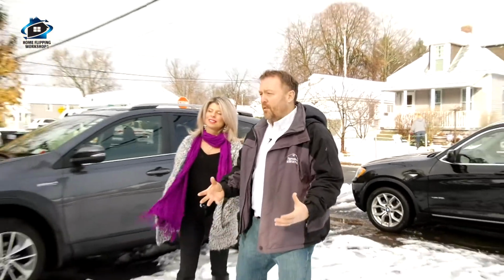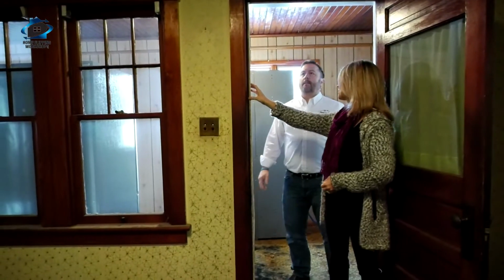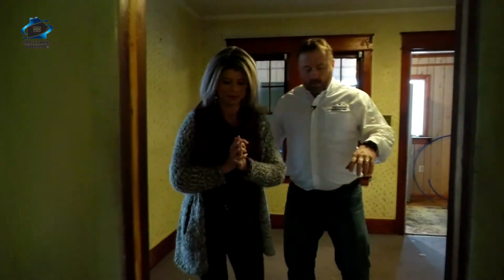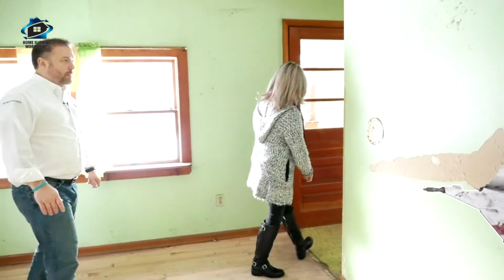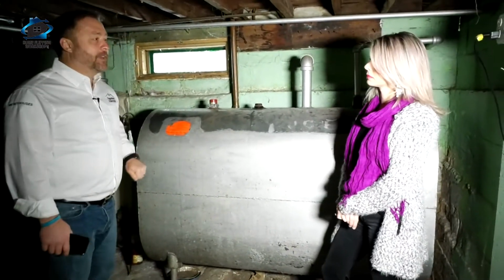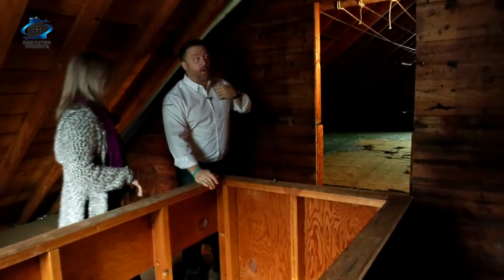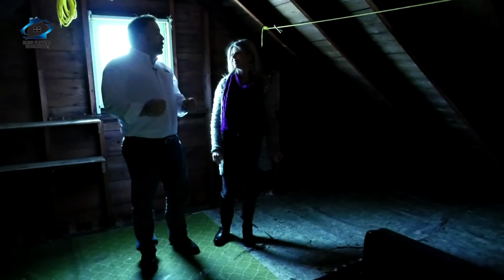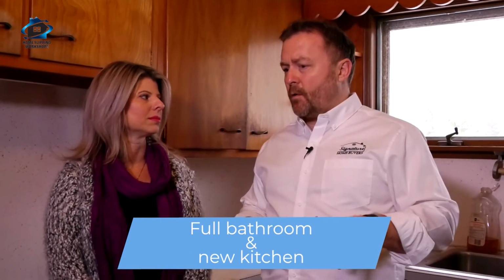The Renovation Budget Buster - Home Flipping Adventures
One of the hardest challenges when flipping a home is figuring out how you can make the biggest profit.

In this episode of Home Flipping Adventure, Glenn & Amber survey a home to come up with a budget for what they need to fix! In the end, they need to decide what are the major things that need fixing and how quickly they can turn their costs into profit.

Real Estate investing a simply a way to get from where you are, to where you really want to go in life. It’s the best way for everyday people to create true wealth. The true secret to success is to manage the thoughts and fears in your mind while taking action towards your goals. To learn many tools to help you on your journey, follow us on all our platforms and stay closely plugged into our message. This is a solid start to you reaching your goals. Remember, you're not alone, we are in this together! Now let's go build your empire so you can finally live life on your terms!! You deserve it!